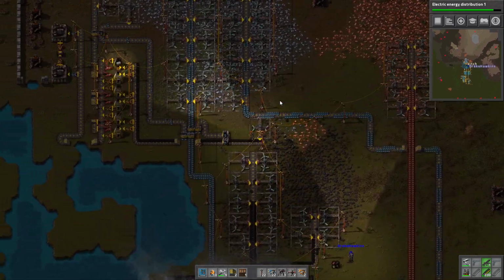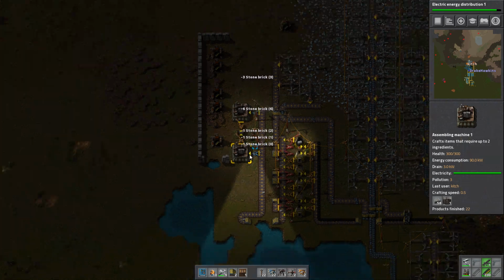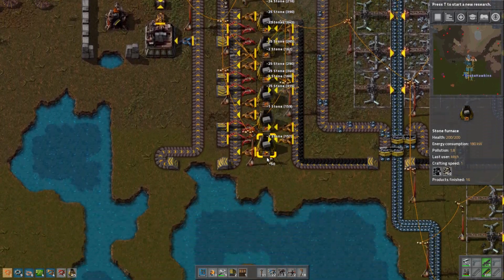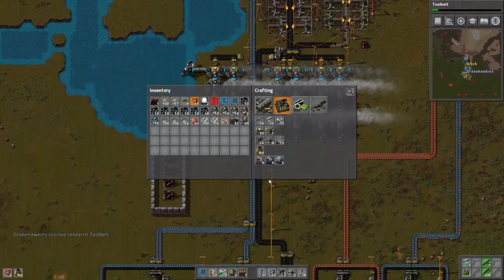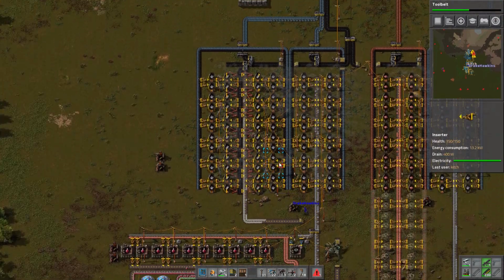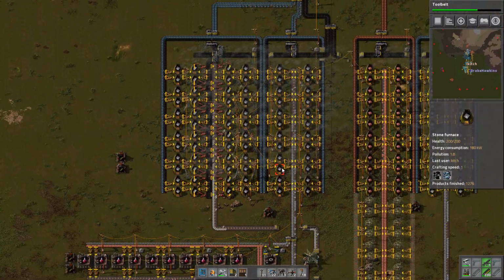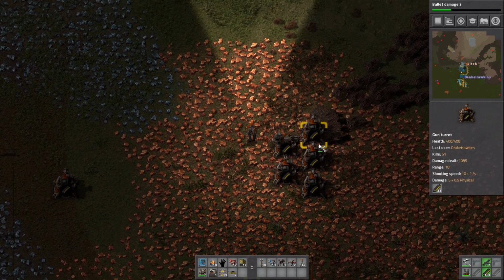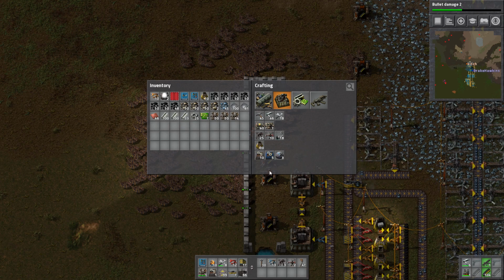Factorio 0.16 Multiplayer | Belts and Biters with Drake | Ep 6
For this series I'm very excited to be joining Drake from the Clan Hawkins for a Factorio 0.16 multiplayer game!  We'll be playing on a factorio deathworld map with a very small starting area, just to keep things fun and interesting.